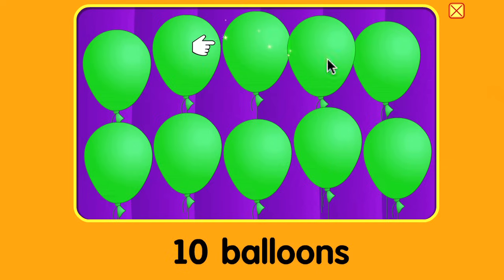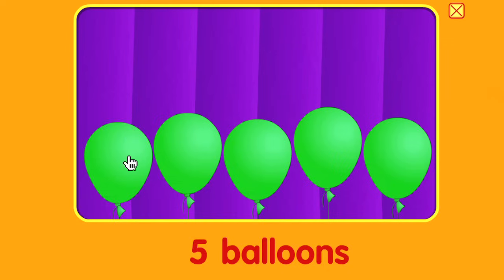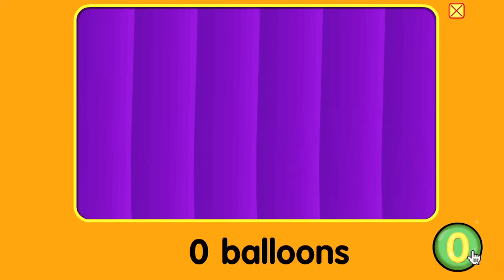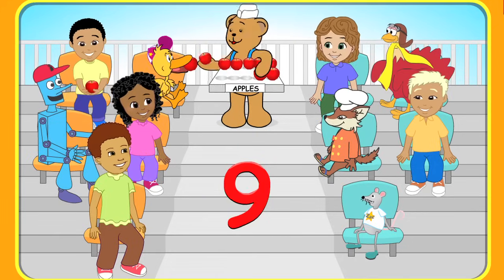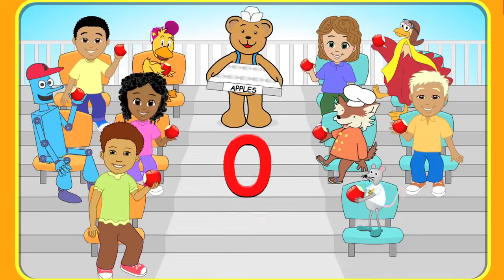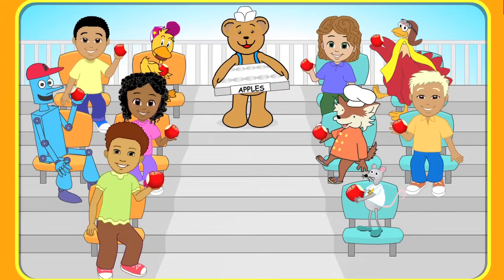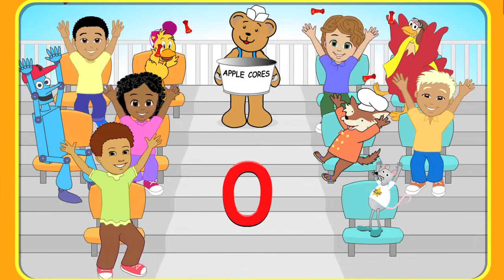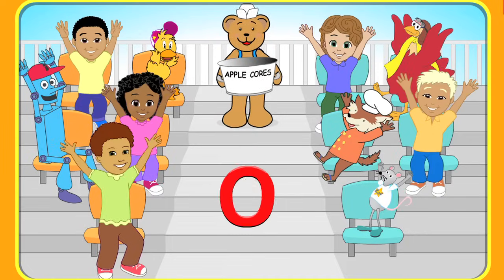The Number Zero (0) Activity and Song — a Starfall™ Movie from Starfall.com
to see more educational activities and songs for numbers 0 through 100.

● Begin with free reading and math activities for computers and mobile devices.
● Discover even more interactive activities with a Starfall membership!
for educational products.